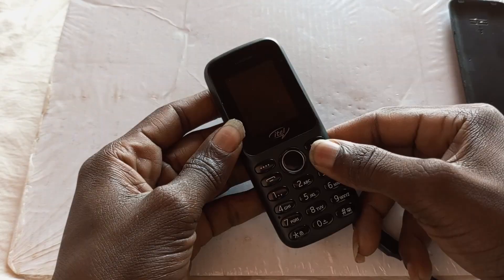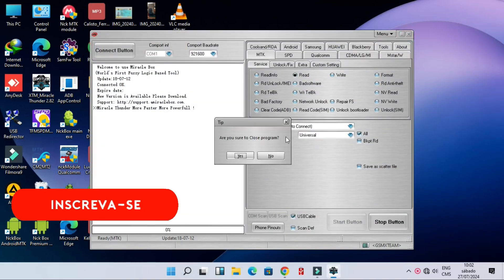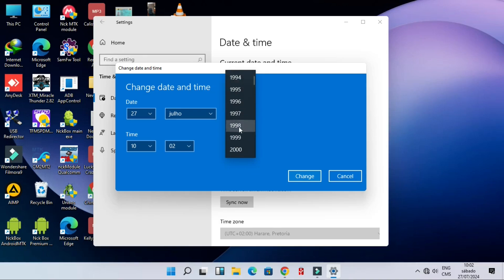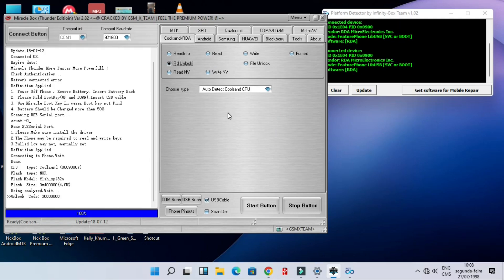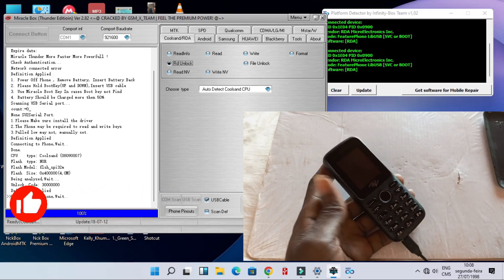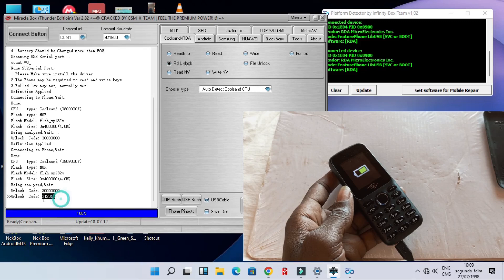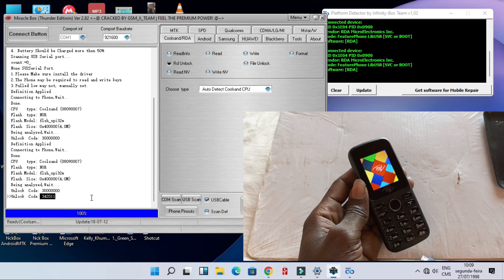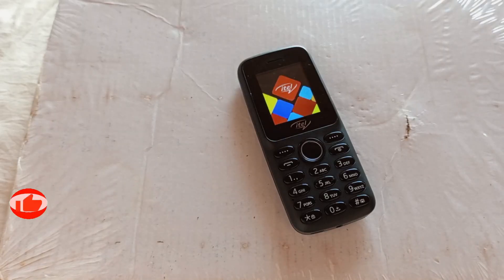ITEL IT2163N PASSWORD RESET / ITEL IT2163N HARD RESET PIN (COOLSAND/RDA CPU) MIRACLE THUNDER FREE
Learn how to reset the password on your itel it2163N phone with this easy tutorial. Follow along for step-by-step instructions on how to perform a hard reset using the COOLSAND/RDA CPU MIRACLE THUNDER tool. Never worry about forgetting your password again!
If you're looking for a way to reset the password on your itel it2163N phone, this video will show you how to do a hard reset using Miracle Thunder software. Don't worry, we've got you covered!Learn how to reset the password on your itel it2163N phone with this step-by-step tutorial. Follow along to perform a hard reset using the COOLSAND/RDA CPU and Miracle Thunder software.Learn how to reset the password on your itel it2163N phone with this easy tutorial. Follow the steps for a hard reset using the COOLSAND/RDA CPU MIRACLE THUNDER tool. No more locked out of your phone!Having trouble with your itel it2163N password? Watch this video for a step-by-step tutorial on how to reset your password using the Miracle Thunder tool.The ITEL IT2163N is a feature phone that offers simplicity and essential functions. If you need to reset the password on this device, it usually involves a few straightforward steps. This process might be necessary if you’ve forgotten your current password or want to restore the phone to its default settingsThe ITEL IT2163N is a popular feature phone that may occasionally require a password reset. In cases where standard methods are ineffective or unavailable, advanced tools like Miracle Thunder can be employed. Miracle Thunder is a software tool used for various mobile phone repairs, including password resets. The term "crack" here refers to using a modified or unauthorized version of the software, which might bypass licensing or activation requirements.Important Note: Using cracked software can be risky. It may expose your device to security vulnerabilities, legal issues, or damage the phone. Always consider legal and secure alternatives before proceeding with cracked tools.Steps to Reset Password Using Miracle Thunder Crack:Download and Install Miracle Thunder Crack:Obtain the cracked version of Miracle Thunder from a reliable source. Be cautious of potential malware or viruses.Connect Your ITEL IT2163N:Use a compatible USB cable to connect your ITEL IT2163N to your computer. Ensure that the necessary drivers are installed.Launch Miracle Thunder:Open the Miracle Thunder software on your computer.Select Device Model:In Miracle Thunder, choose the ITEL IT2163N from the list of supported devices.Choose Password Reset Option:Navigate to the password reset or related options within the software.Execute the Reset:Follow the on-screen instructions to initiate the password reset process. The software will communicate with the phone and clear the password.Disconnect and Reboot:Once the process is complete, disconnect your ITEL IT2163N from the computer and reboot the phone. It should now be accessible without the previous password.